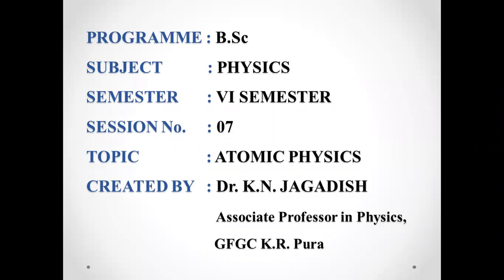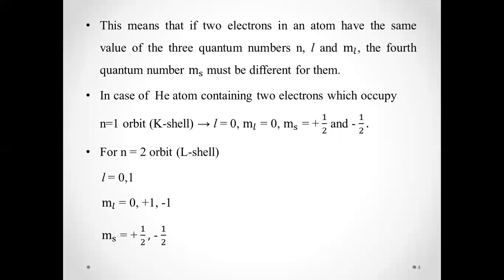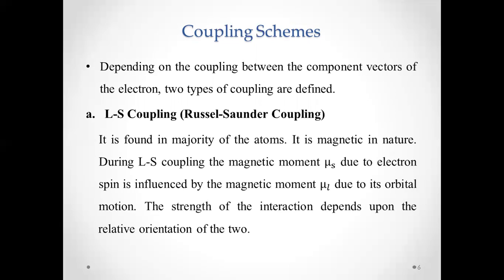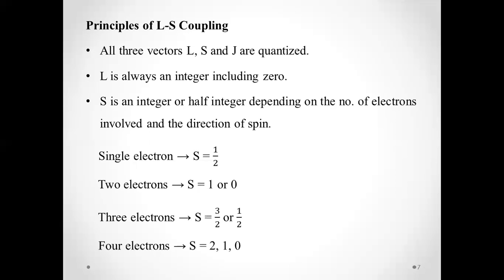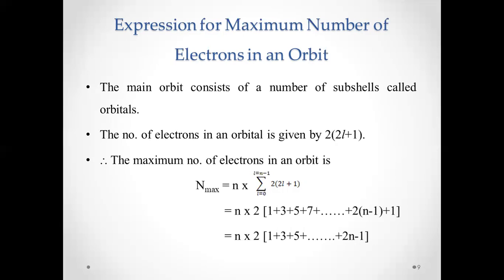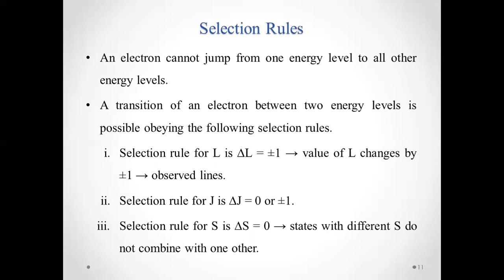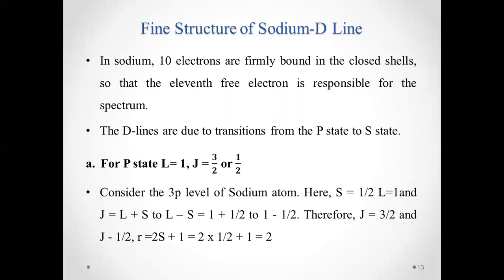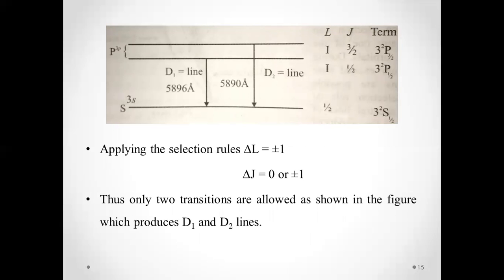Pauli’s Exclusion Principle and its Applications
1. Pauli’s Exclusion Principle
2. Coupling Schemes
3. Expression for Maximum Number of Electrons in an Orbit
4. Selection Rules
5. Spectra of Alkali Elements
6. Fine Structure of Sodium-D Line